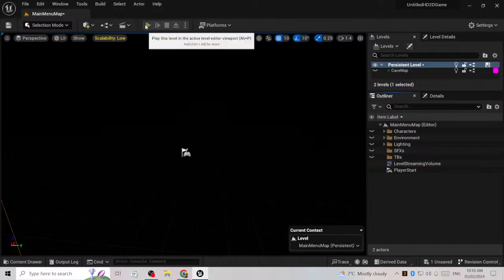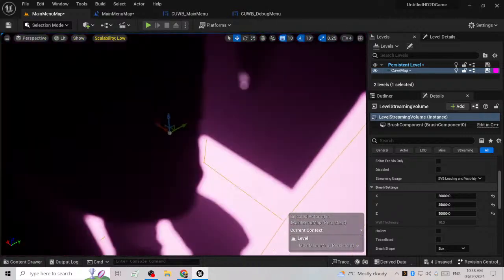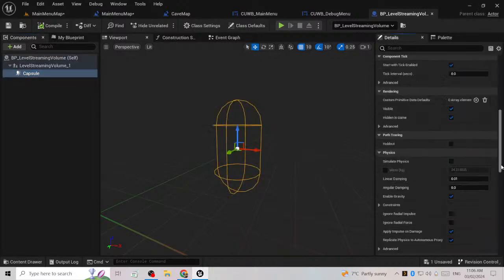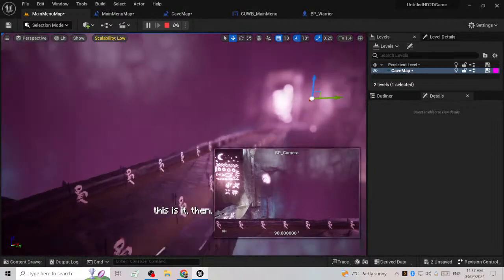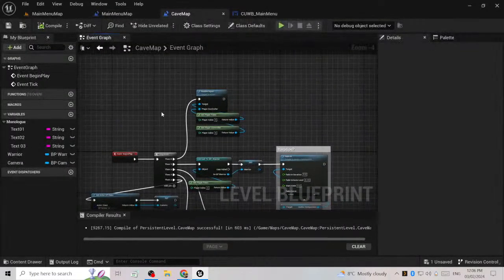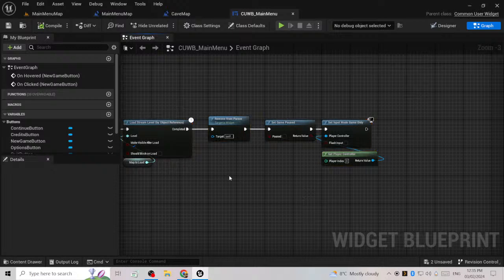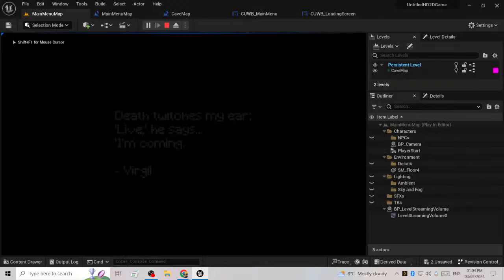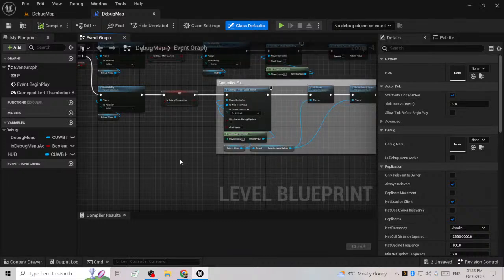Demon Sword Devlog #3 | Unreal 5.2.1 | Implementing a REAL Loading Screen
Welcome to my development livestream for Demon Sword! Join me as I work on this exciting HD-2D indie game, drawing inspiration from classics like Devil May Cry, Octopath Traveler, and '90s beat ‘em ups.

🎮 In this stream, you'll get an exclusive look you'll get an exclusive behind-the-scenes look at the making of Demon Sword. From crafting levels to coding magic, you'll witness the game unfold right before your eyes.

🗓️ I'll be streaming whenever I'm knee-deep in development, so be sure to drop by regularly to catch all the latest updates and progress.

💬 Share your thoughts, questions, and ideas in the chat. Your input could shape the future of Demon Sword! Don't forget to hop into the Demon Sword Development Tavern Discord Server for even more discussion and behind-the-scenes action:

And hey, if you're as hyped as I am about Demon Sword, why not lend your support on Kickstarter? Every contribution helps bring this dream to life: